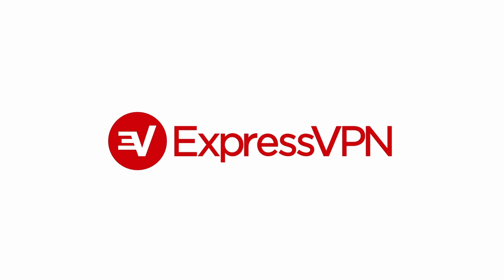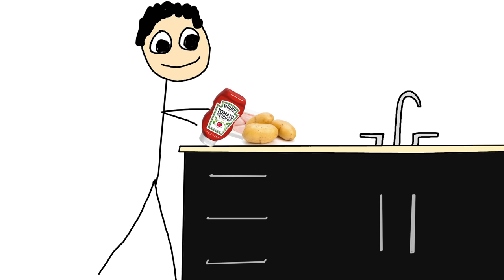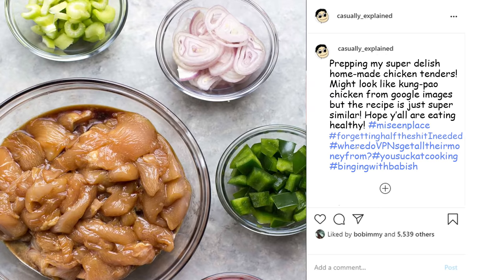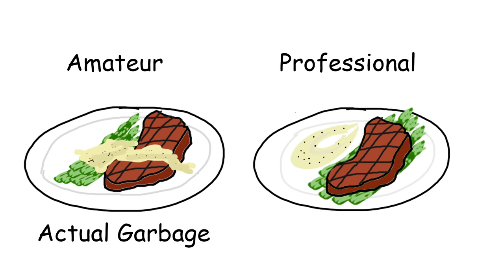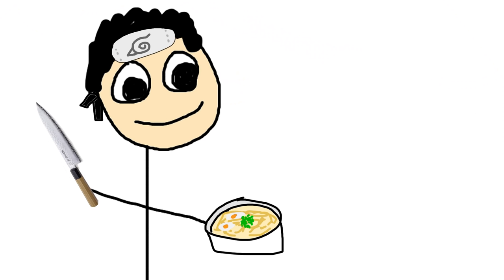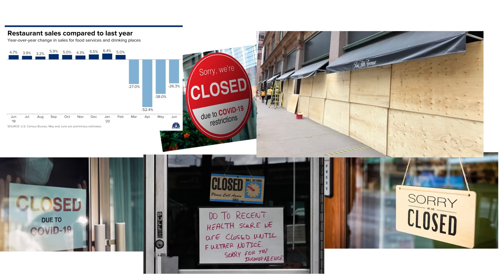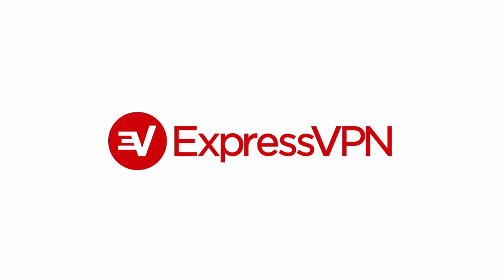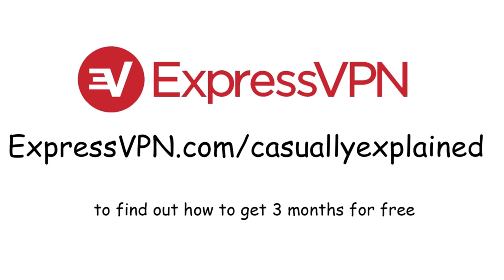Casually Explained: Cooking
and find out how you can get 3 months free.
Yo boys I just got my new $300 Japanese knife and I'm ready to crack some coconuts.